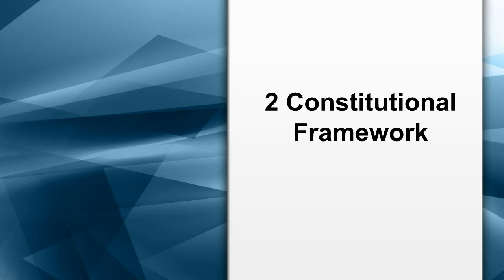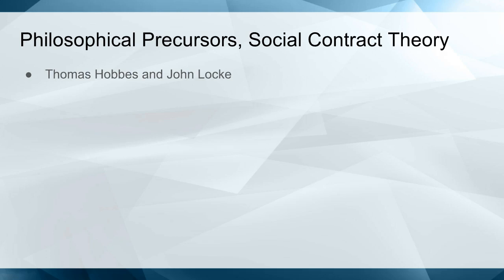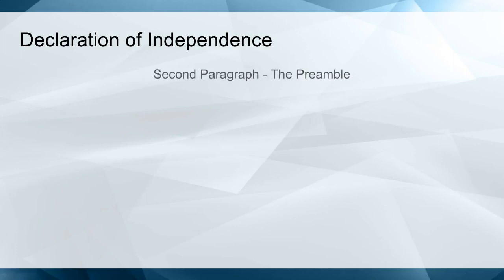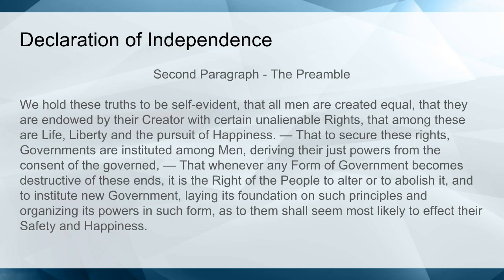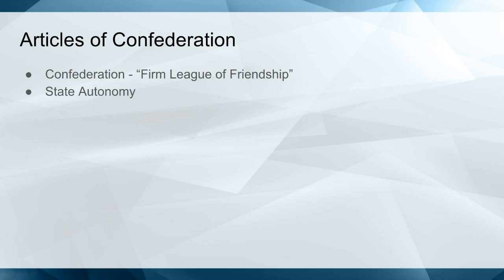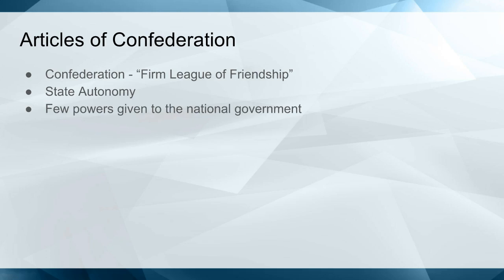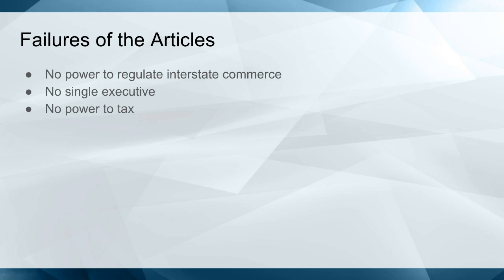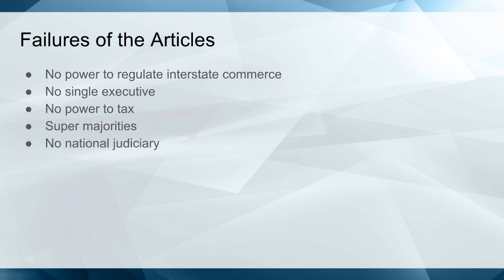02 Constitutional Framework 1